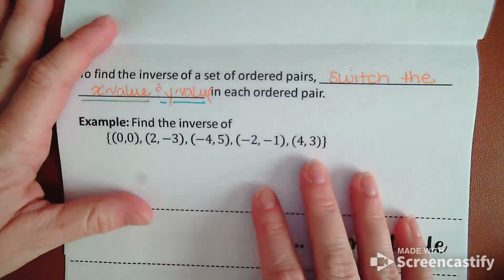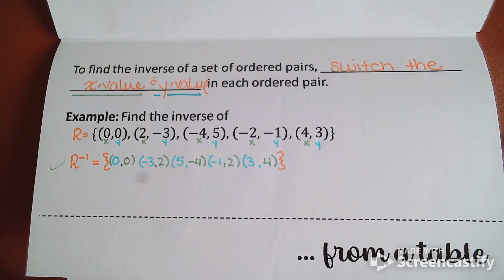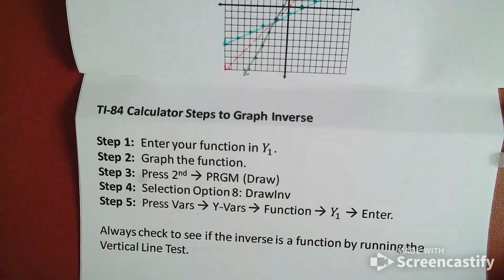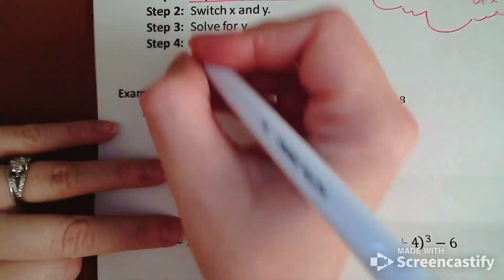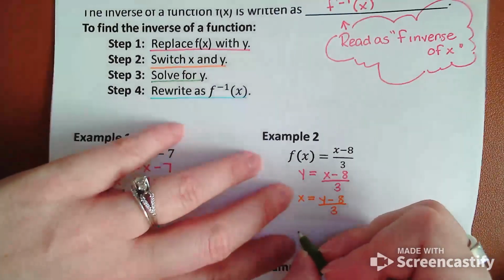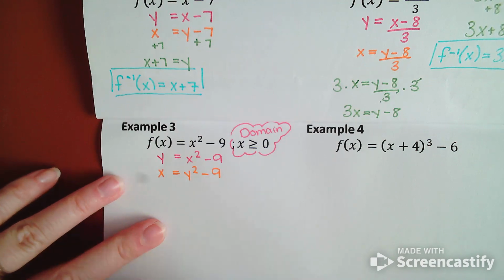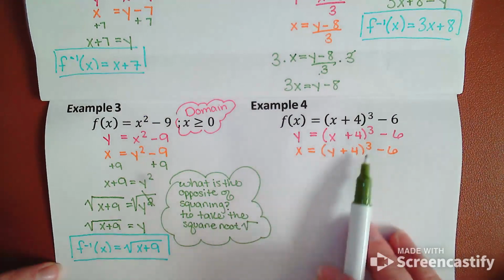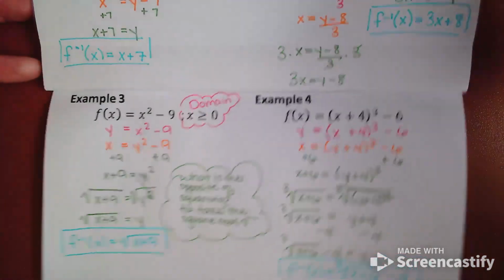Finding Inverses of Functions - Skill IF4